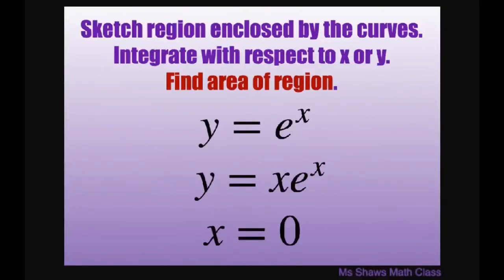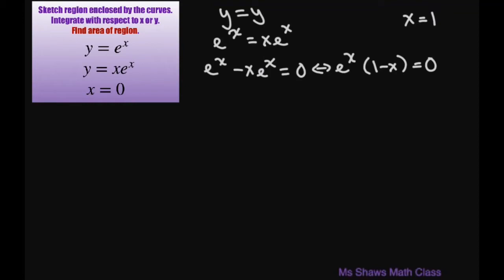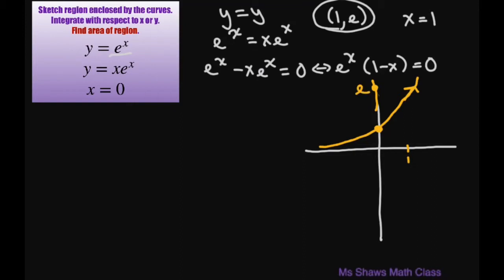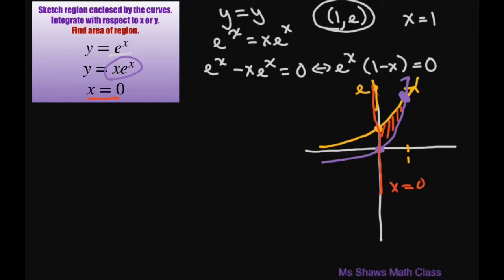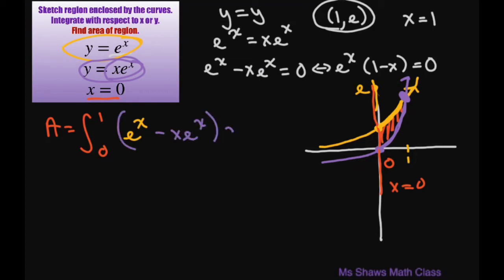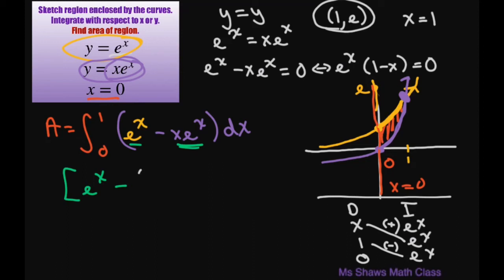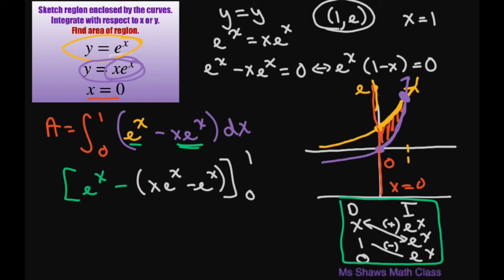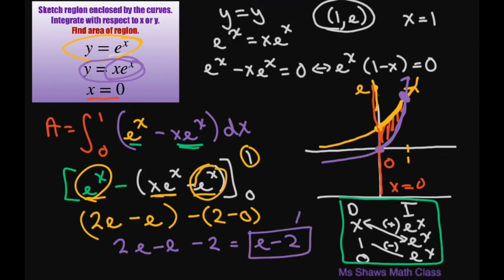Sketch region enclosed by curves and line y =e^x and y = xe^x and x = 0. Find area of region